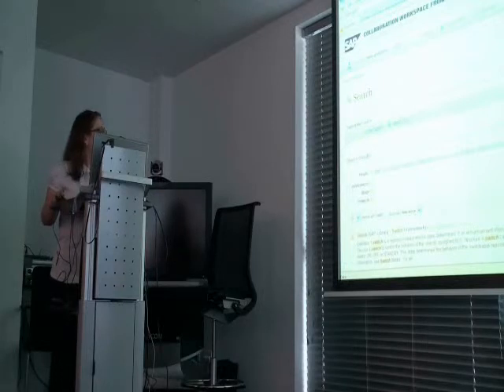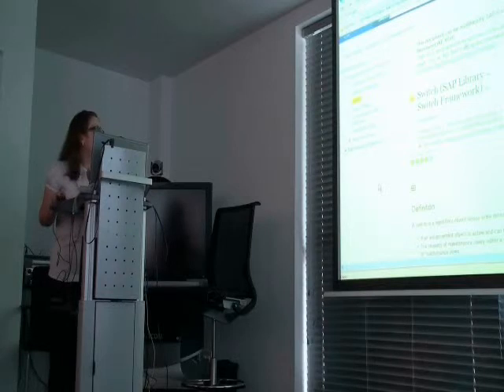Docupedia: SAP Documentation Goes Community, Part 2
A presentation of Snezhina Velcheva and Vanya Maneva, SAP